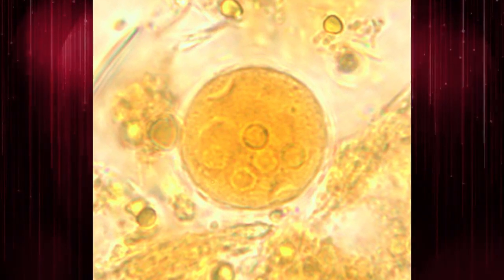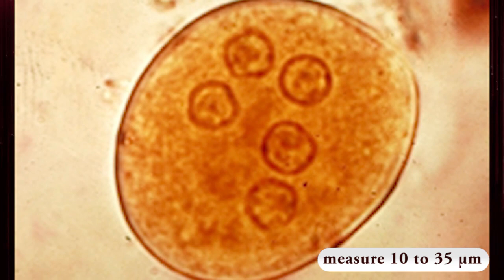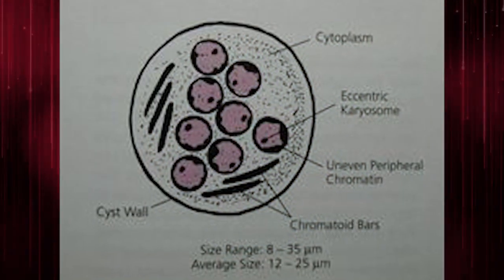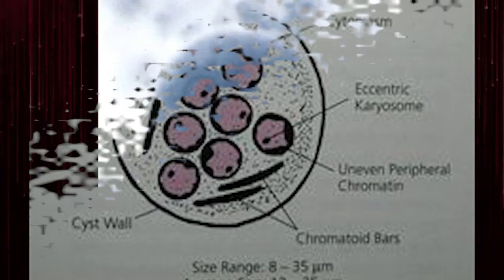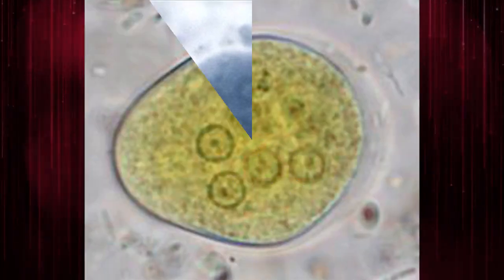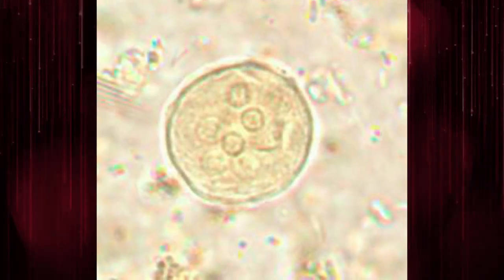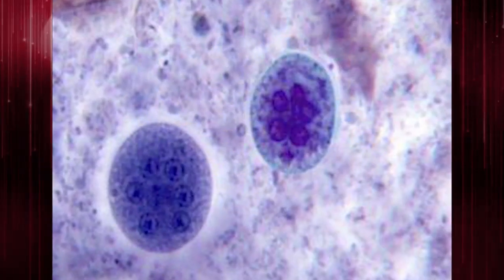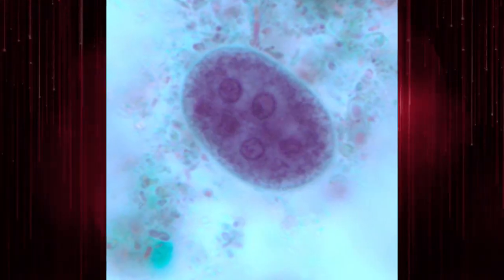Entamoeba Coli Cyst Morphology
HELP ME !!!